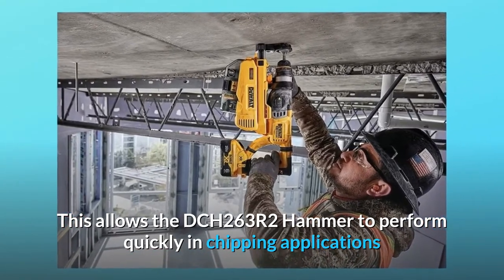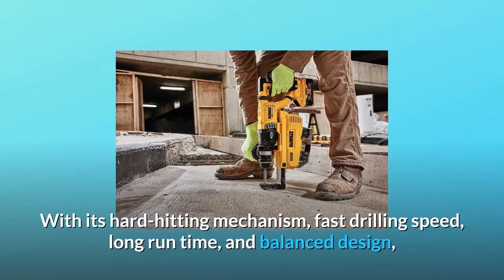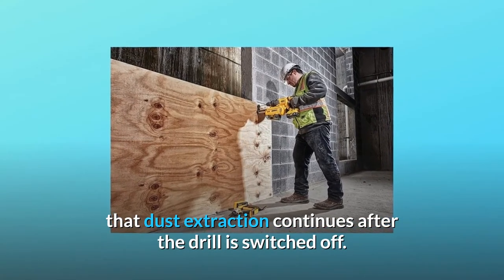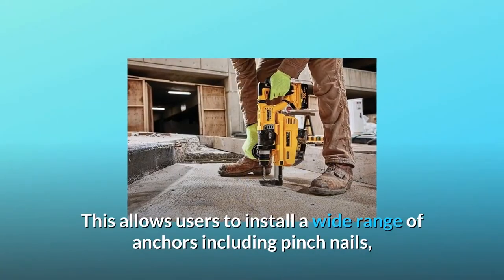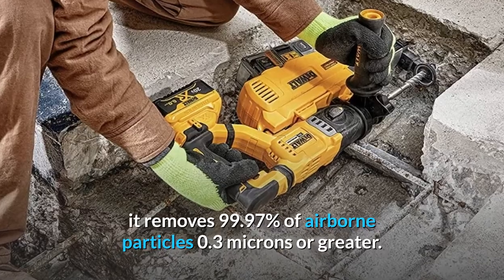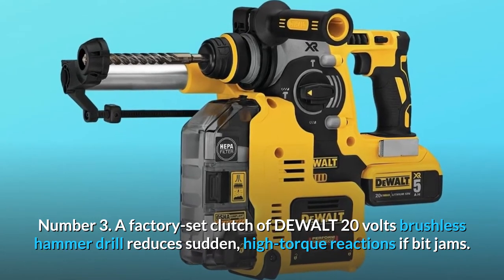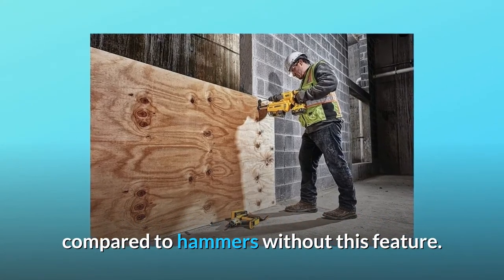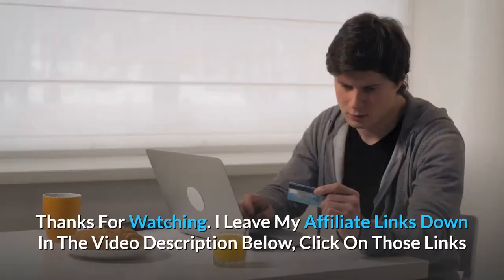DEWALT 20V MAX Rotary Hammer, SDS Plus 1-1/8-Inch Review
Check Amazon's latest price (These things might go on Sale)

The DCH263R2DH 20 volts MAX XR Brushless 1 1/8-inch SDS Plus D-Handle Rotary Hammer Kit with onboard dust extraction is a lightweight, low vibration, high-performance drill built for today's contractor's needs. The long-lasting three-mode German-engineered mechanism provides 3.0 joules of impact energy, allowing for the rapid application speed that experts need. This enables the DCH263R2 Hammer to work fast in chipping situations while also having a broad optimum drilling range of 1/4-inch to 3/4-inch. For extended runtime, the DCH263R2DH kit includes a 6.0 Ah DCB206 battery pack. When compared to hammers without this function, the SHOCKS-Active Vibration Control system minimises vibration felt at the handles. This DEWALT cordless hammer drill is excellent for all-day usage, even with big diameter hole drilling in the toughest concrete, thanks to its hard-hitting mechanism, rapid drilling speed, extended run duration, and balanced design. The OSHA Table 1 compliant DWH205DH is used in the DCH263R2DH. This dust extraction device has a strong built-in engine for improved suction and drilling performance. The two-second power-off delay guarantees that dust extraction continues even after the drill is turned off. The DWH205DH has three nozzle heads to gather as much dust as possible during the application. The supplied nozzles are tuned for up to 1-inch diameter bits, 1.5-inch shoulder stop bits, and tiny diameter bits up to 1/2-inch. This dust extractor accommodates bit lengths of up to ten inches in total length for drilling operations. This enables users to instal a variety of anchors such as pinch nails, rod hanging systems such as dropins, large diameter sleeve, stud/wedge, and screw anchors. This item contains an OSHA-compliant Dust Box Assembly in accordance with OSHA 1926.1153. It eliminates 99.97 percent of airborne particles 0.3 microns or larger and is equipped with a filter cleaning mechanism and a HEPA filter.

Number one, a cordless hammer drill with 3.0 Joules of impact energy for quick drilling in concrete.

Number two, the DEWALT 20-volt hammer drill offers an optimum drilling range of 1/4 inch to 3/4 inch.

Number three, the DEWALT 20 volts brushless hammer drill's factory-installed clutch prevents abrupt, high-torque responses if the bit clogs.

Number four, the ergonomic design optimises the drilling and chipping experience in above, horizontal, and downward orientations.

Number 5: Constant speed underload for high application speed.

Number six is a bright LED that may assist light gloomy work environments.

Number 7: When compared to hammers without this function, the SHOCKS-Active Vibration Control technology minimises vibration felt at the handles.

Number 8: Three replacement optimised dust nozzle heads are tuned for bits up to 1-inch in diameter, all stop bits up to 1.5-inch shoulder, and tiny diameter bits up to 1/2 inch.

Number 9: Bit lengths of up to ten inches in total length.

Number ten is a quick release for simple tool assembly and disassembly.

Searches related to DEWALT 20V MAX Rotary Hammer, SDS Plus 1-1/8-Inch Review

DEWALT 20V MAX Rotary Hammer SDS Plus 1-1/8-Inch
DEWALT 20V MAX Rotary Hammer
DEWALT 20V MAX Rotary Hammer Review
20V MAX Rotary Hammer
Rotary Hammer
DEWALT Rotary Hammer
DEWALT Rotary Hammer Review
DEWALT 20V MAX Rotary Hammer SDS Plus